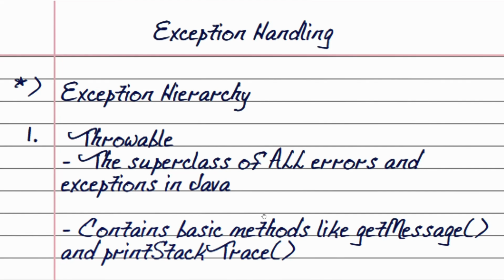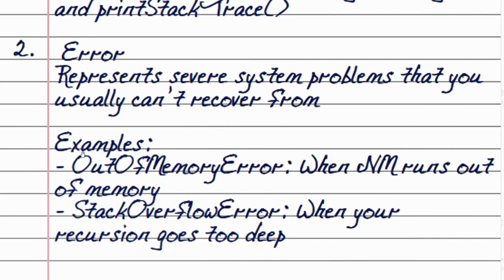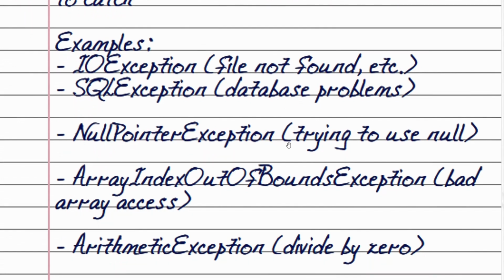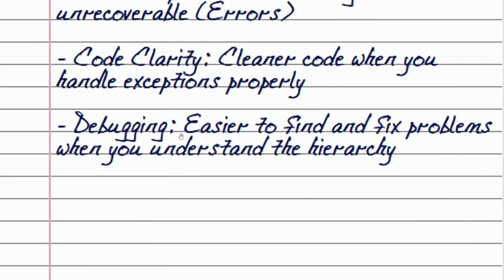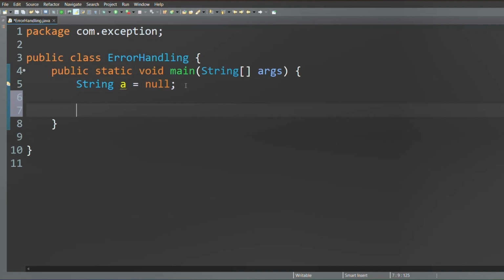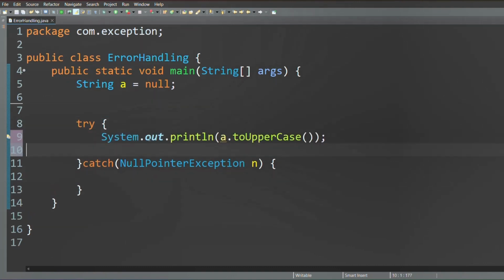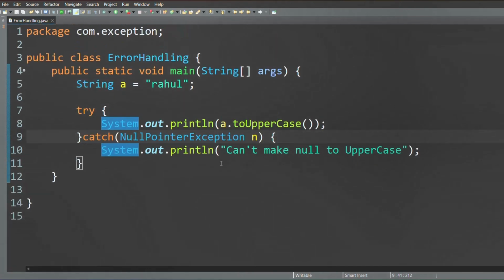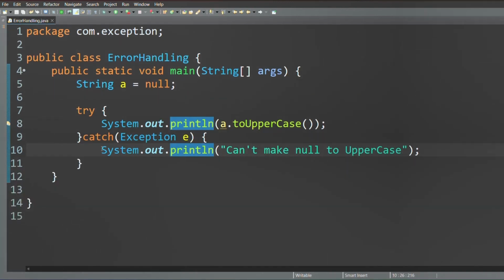Exception Hierarchy in Java With Example | Java Exception Handling Tutorial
Welcome to Dev Domain! In this video, we’ll dive deep into the Exception Hierarchy in Java with clear explanations and practical examples. Understanding exceptions is crucial for writing robust Java applications, and this tutorial will help you master the concept step by step.

🔹 What You’ll Learn:
✔ Java Exception Hierarchy Diagram
✔ Key Exception Classes (Throwable, Exception, RuntimeException, Error)

- Perfect for beginners & intermediate Java developers
- Hands-on coding examples for better understanding
- Clear explanation of exception handling best practices